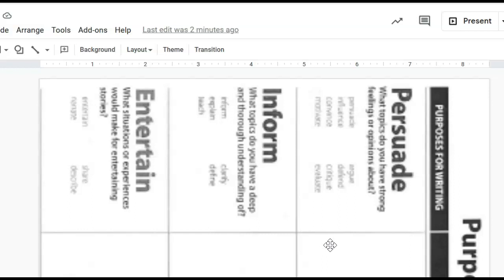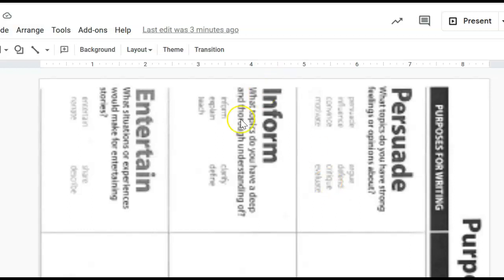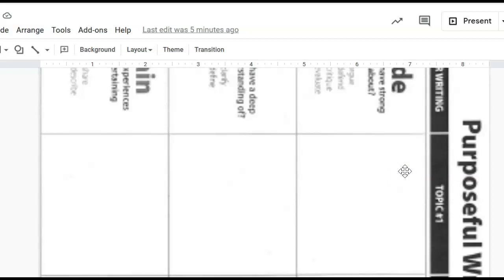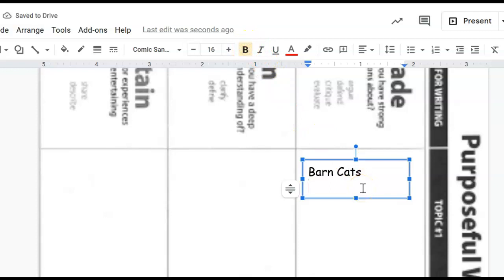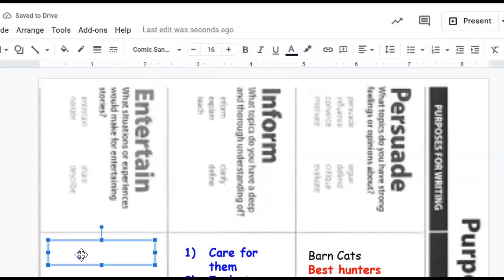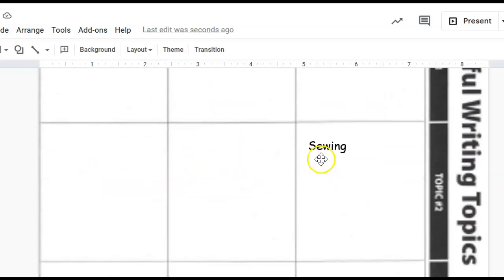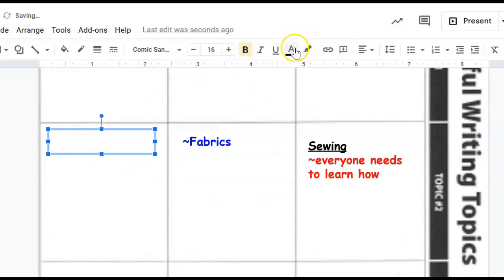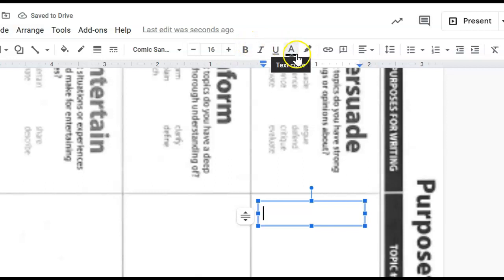PIE Writing Foundation